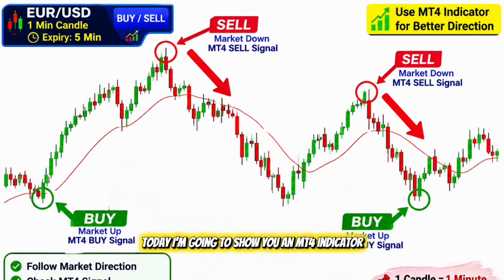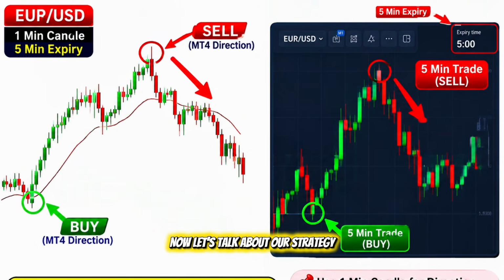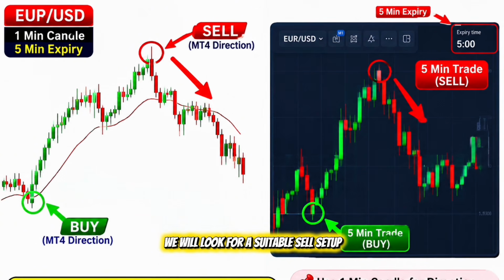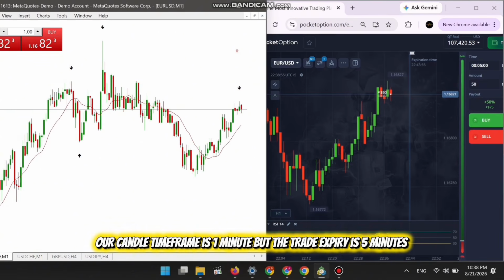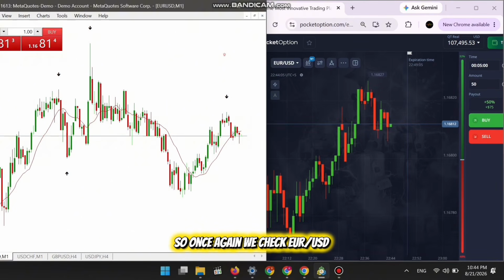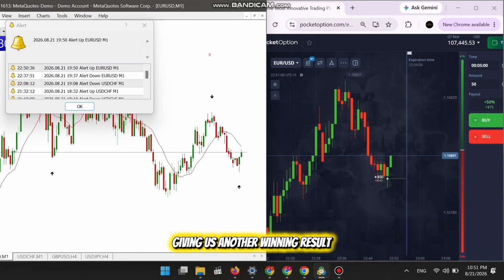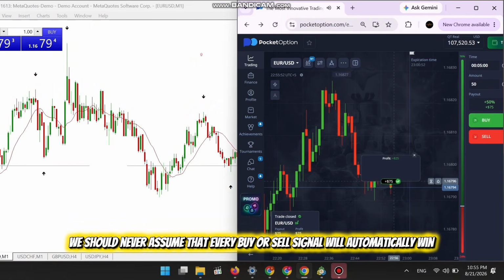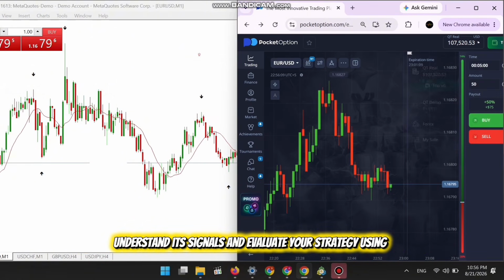MT4 Indicator Live Trading 🔥 | Real Account | 1 Minute Trade | 5 Minute Expiry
In today’s video, we are using our MT4 Indicator in the live market and showing you how the indicator can be used to analyze market direction and identify potential trading opportunities.

💰 Real Account
📈 Live Market Analysis
⏱️ 1 Minute Trade
🎯 5 Minute Expiry
📊 MT4 Indicator